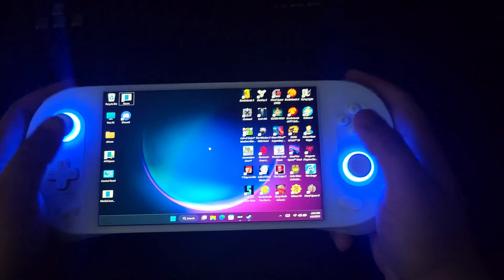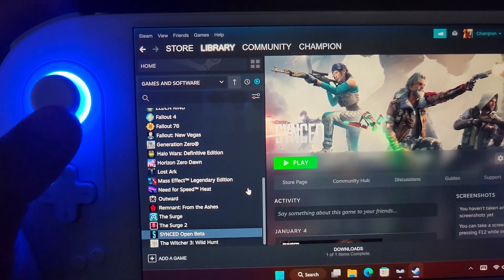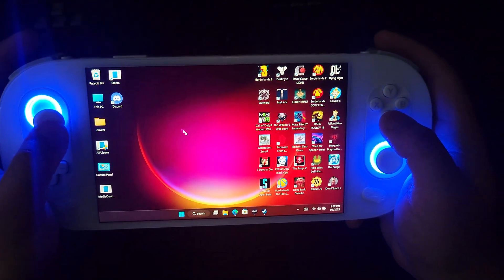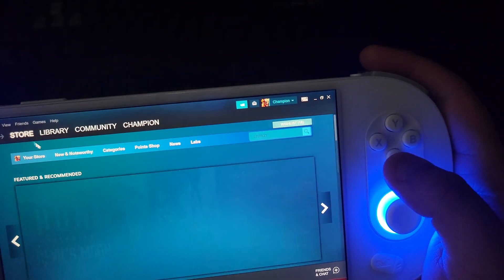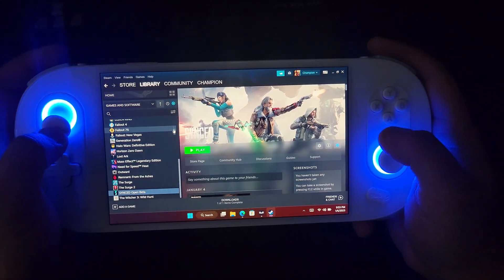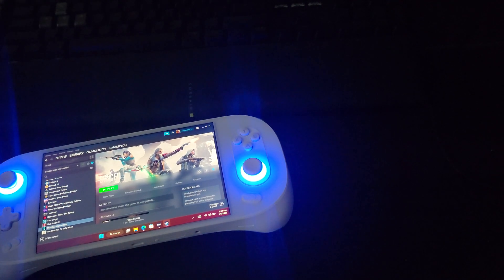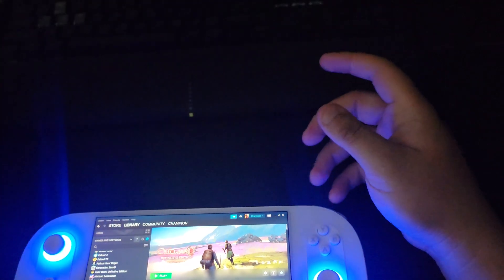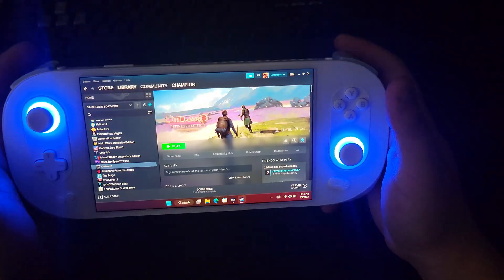how to download games onto a ayaneo 2 or gaming pc !!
how to download games onto a windows gaming handheld